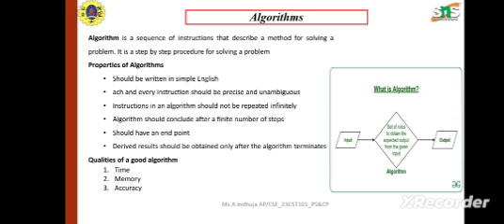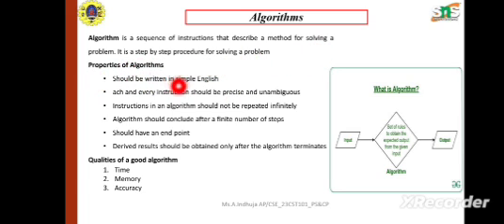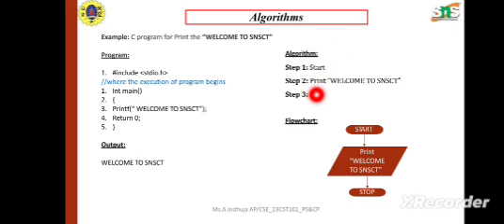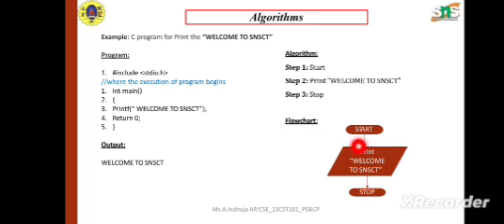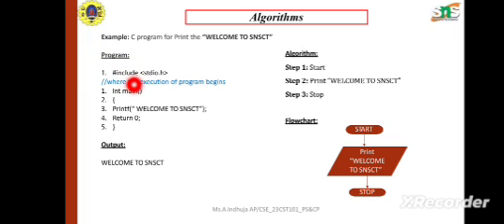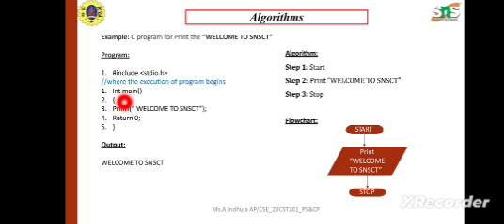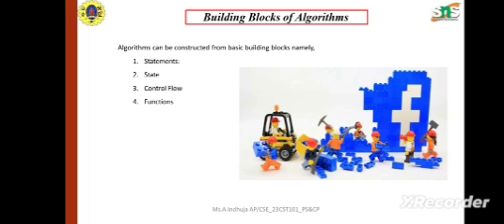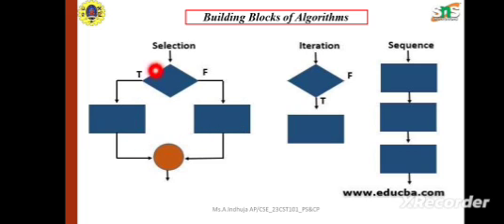Algorithm-Building blocks Part I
discussed about the Algorithm, how it should be, rules etc.,